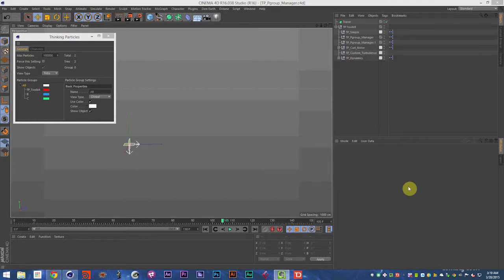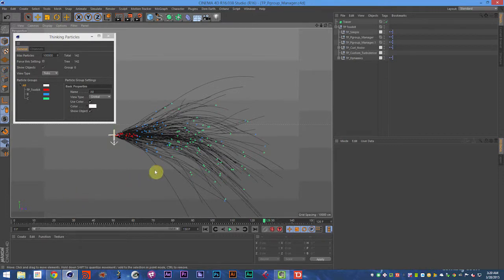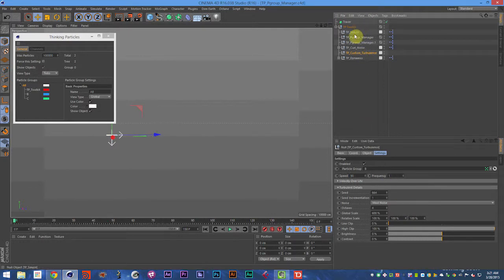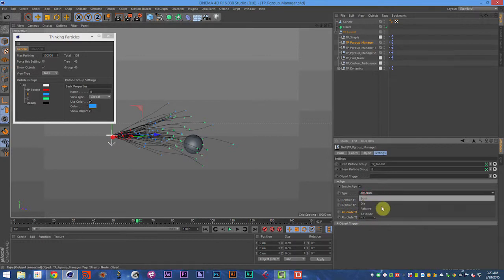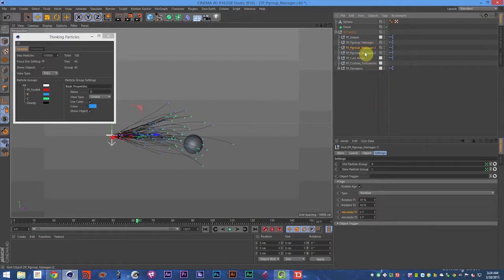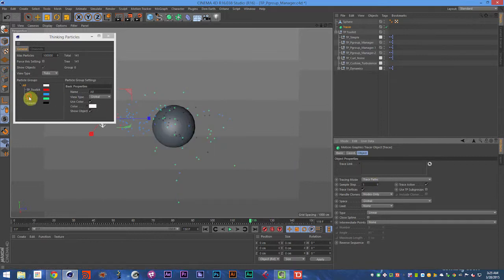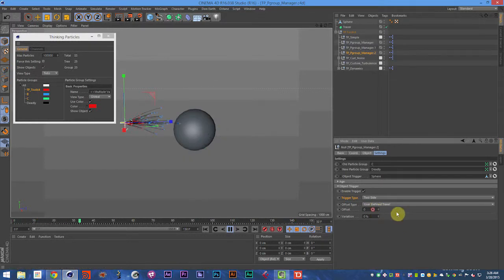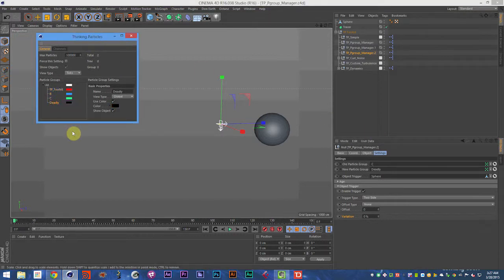TP Toolkit Visual Documentation Series: TP Pgroup Manager